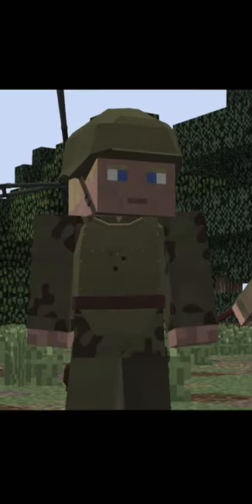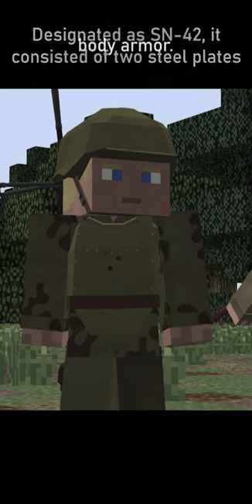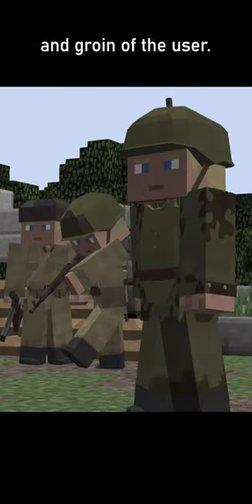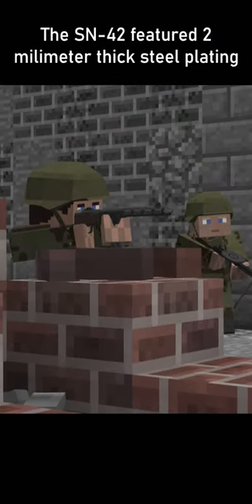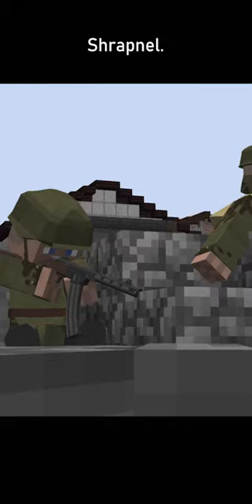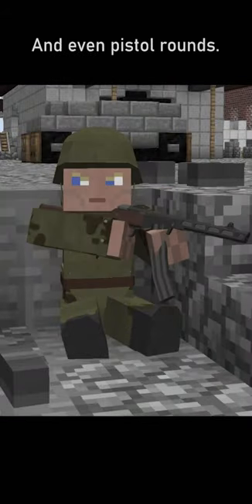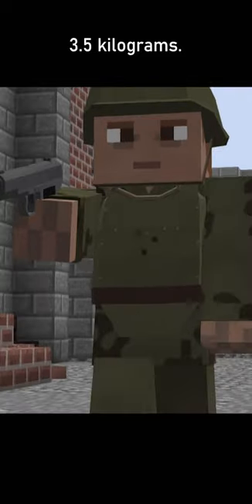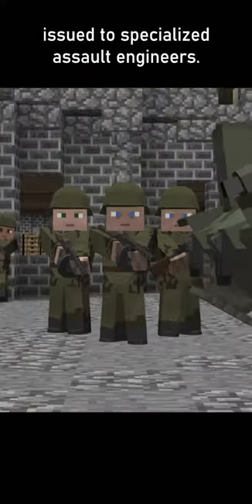Facts of the War: SN-42 Armor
Heavy and experimental but does its job well.

Many thanks to Beardielover, the creator of Call to Battle 2 for lending me a copy of the multiplayer server's world.

- Battlefield 1: In The Name of The Tsar OST